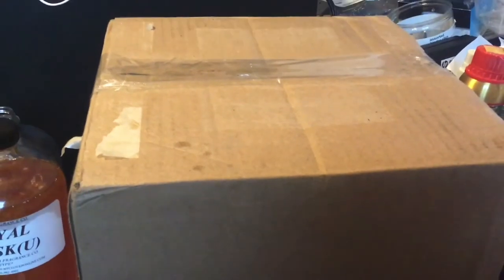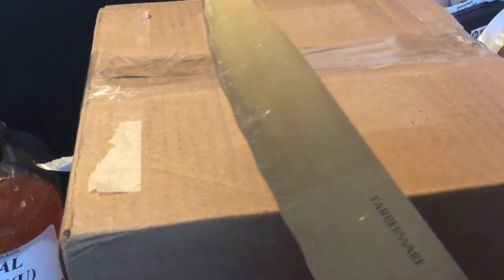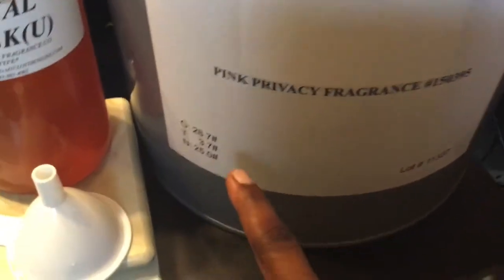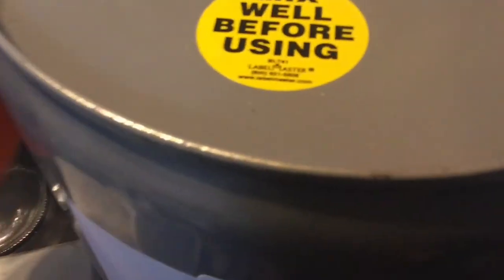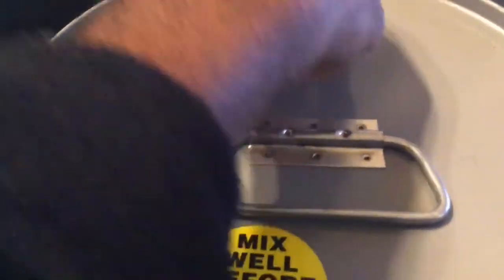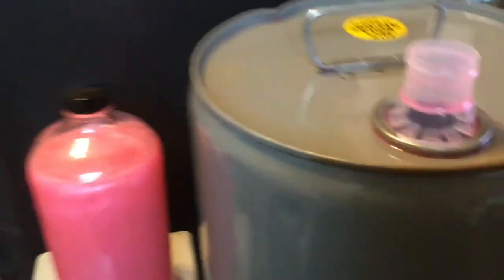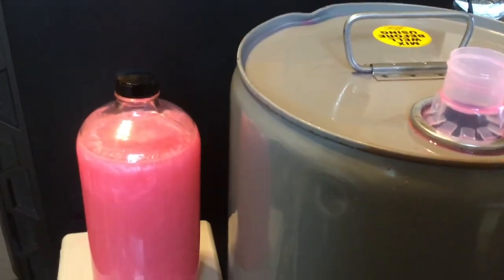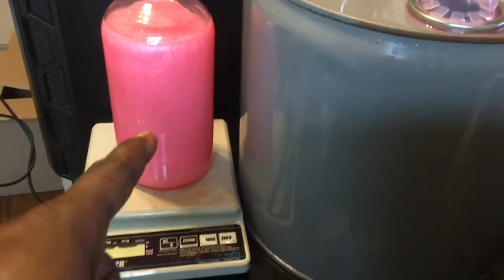Pink Privacy! The new fragrance that driving men crazy!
Introduction, Pouring, and rating of the newest fragrance for women Pink Privacy